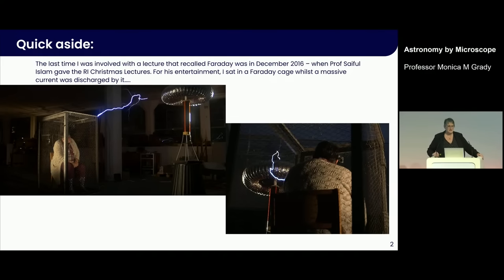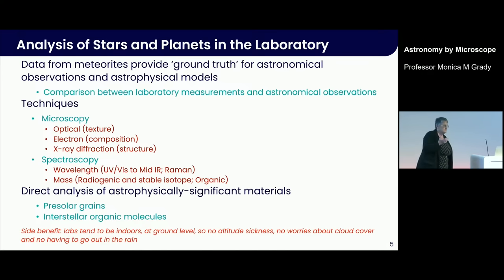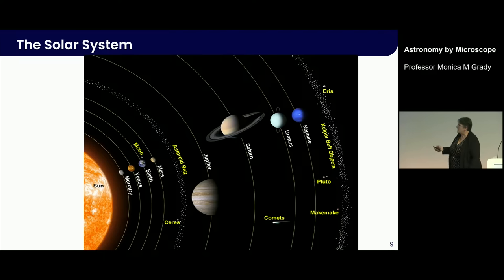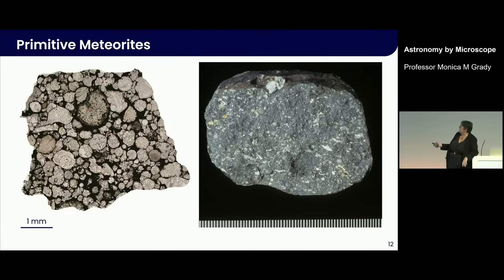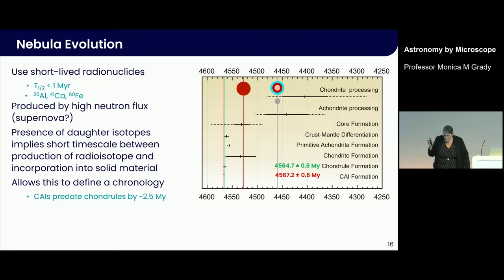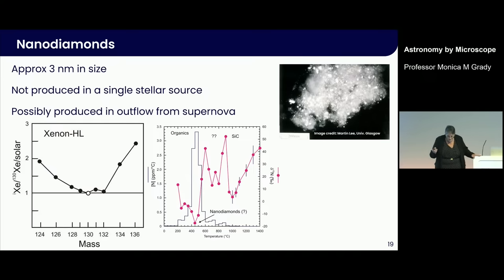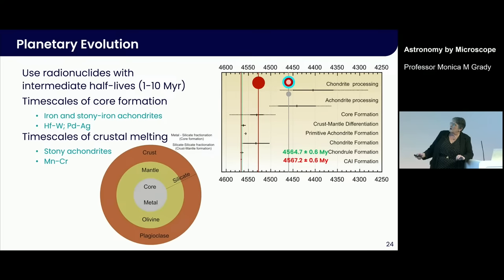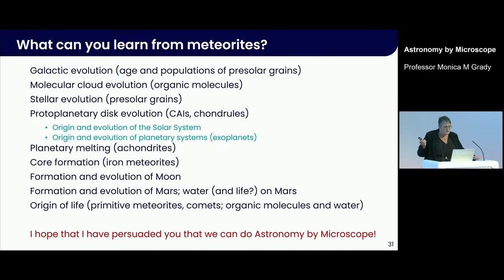Astronomy by microscope? | The Royal Society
It makes sense to use a telescope to look up at the heavens, 🔭 but what can we learn from using a microscope instead? 🔬

Meteorites are natural objects that survive their fall to Earth from space. Almost all are fragments of ancient asteroids, formed at the birth of the Solar System, approx 4567 million years ago. Meteorites carry within them a record of the history of the solar system. Tiny grains within meteorites have come from other stars, giving information about the stellar neighbourhood in which the Sun was born. And some meteorites contain organic compounds – materials which might have helped life on Earth to get started! 🌴

StreamText offers a full page of captions and you can personalise the display adjusting the font, the font size and background. You can also open the link in a separate webpage, adjust the size of the page and place it at the top/bottom of the screen on which you are viewing the event if you would like to view the event and captions on one page.  It needs to be opened/copied into a web browser on a phone, tablet or laptop.

The Royal Society is a Fellowship of many of the world's most eminent scientists and is the oldest scientific academy in continuous existence.